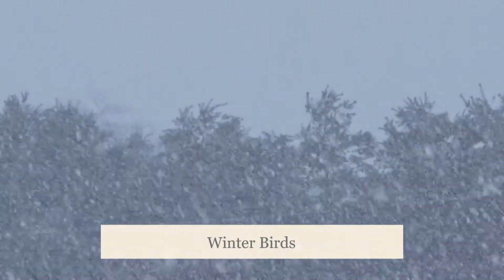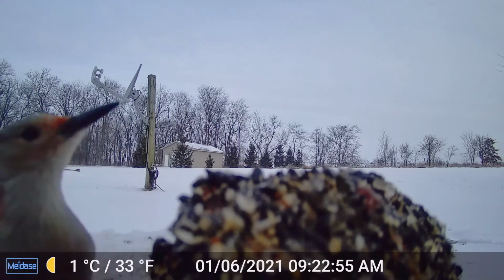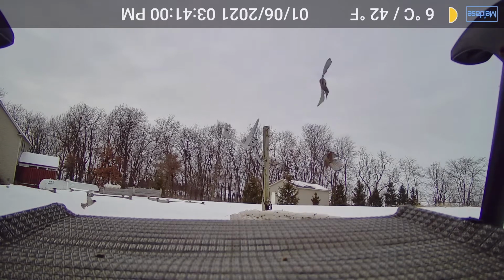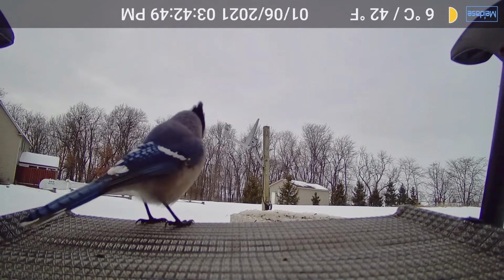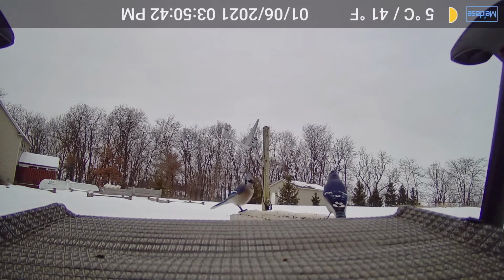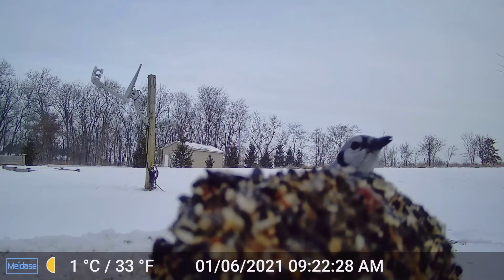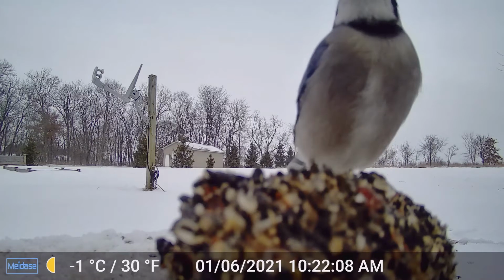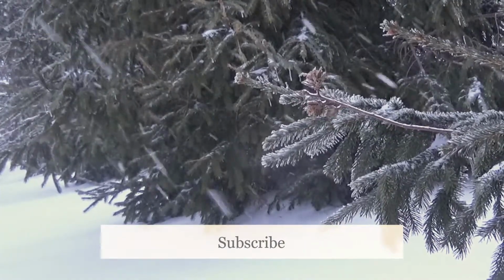Winter Birds: Woodpecker, blue jay, cardinal | songbirds | bird feeder | nature science for kids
Cardinals, blue jays and woodpeckers are birds that don't mind the winter cold. If you put a feeder out, you might see them.

Woodpecker has a long beak to drill into trees.

Cardinals have bright red coats.

Blue jays are larger birds that scatter other birds at the feeder. They are blue and white. They have triangular crests on their heads.

Set out a bird feeder in winter, and you might be surprised who you find.

Birds are great for home, outdoor science projects. Just set out a feeder with your parents.

Children can journal the birds they see. A set of binoculars helps students view winter songbirds from the safety of indoors.

Wildlife photography by Jeffrey Meyer, Prairie Scholar

Prairie Scholar is a place where we play to learn and learn to play.